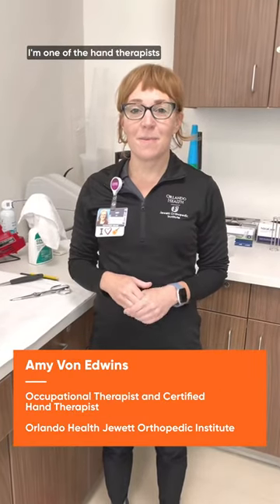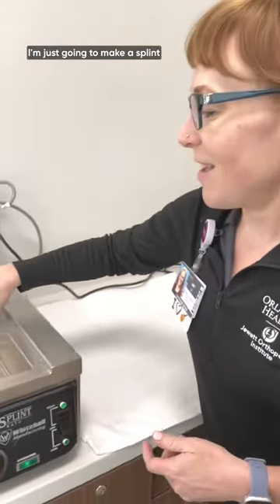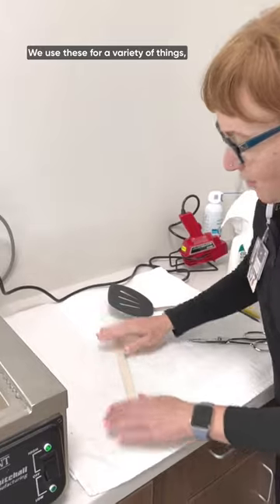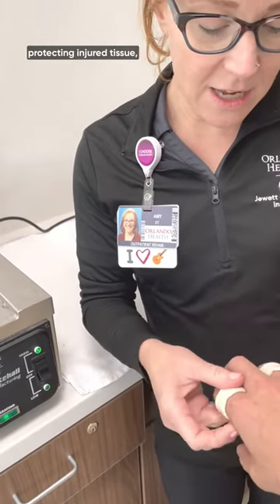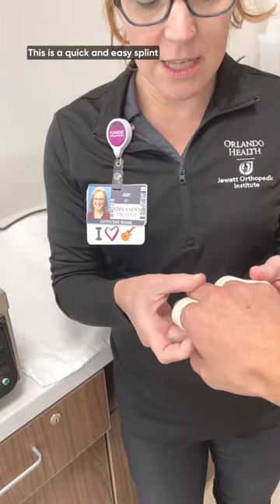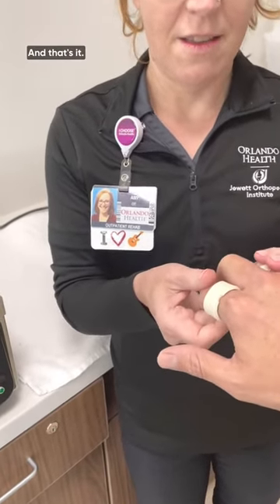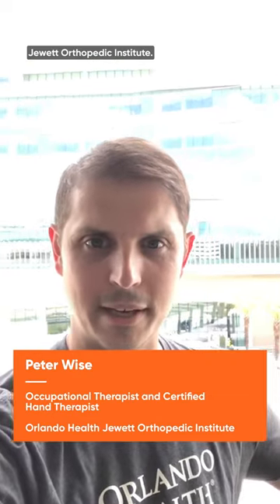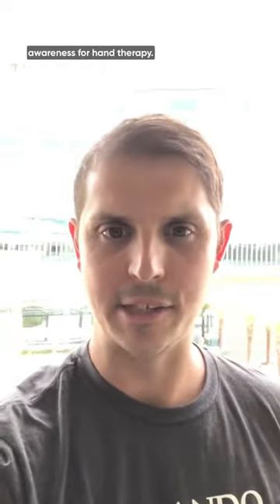Hand Therapy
Occupational therapists and certified hand therapists Amy Von Edwards and Peter Wise share how they help patients get back to the activities they enjoy most.